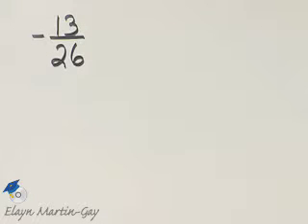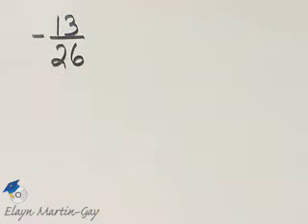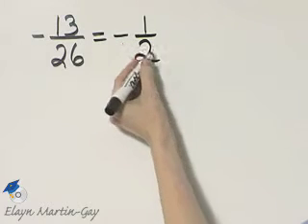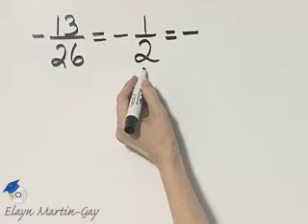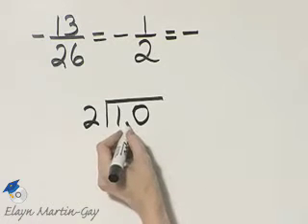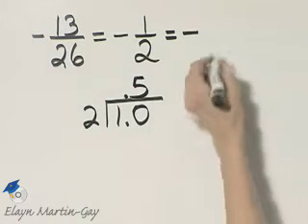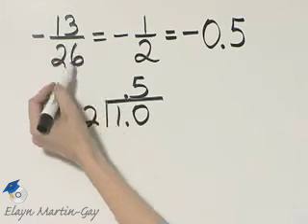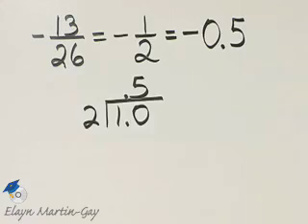Martin-Gay Prealgebra Ch 5 Ex 14